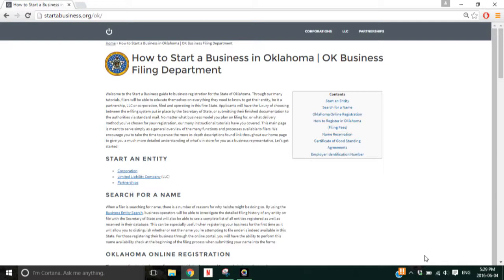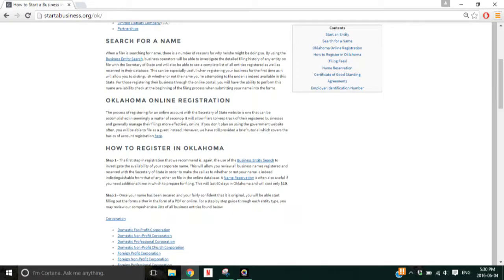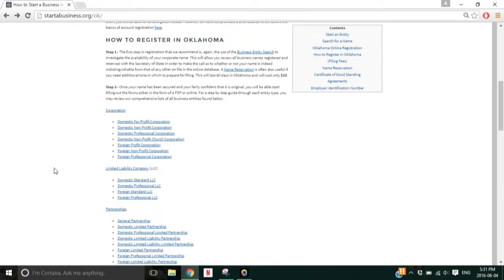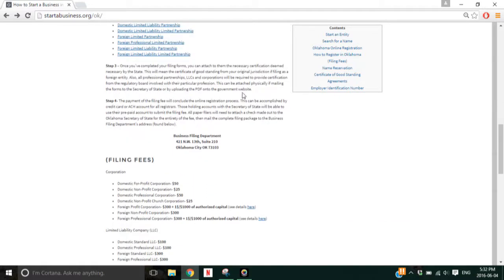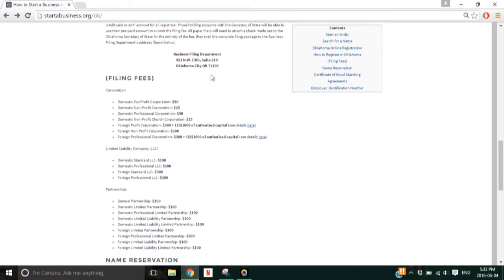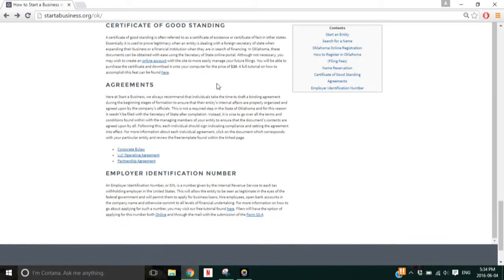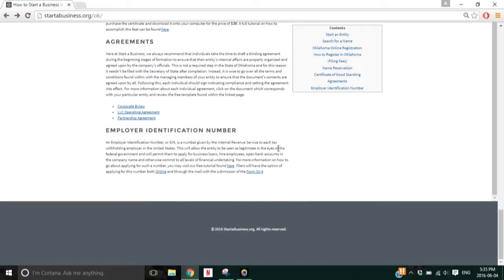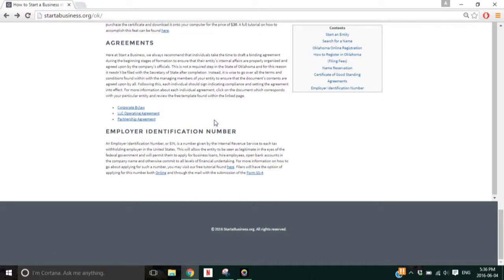How to Start a Business in Oklahoma | OK Business Filing Department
Learn how to start your business in the State of Oklahoma with the help of our comprehensive guides.